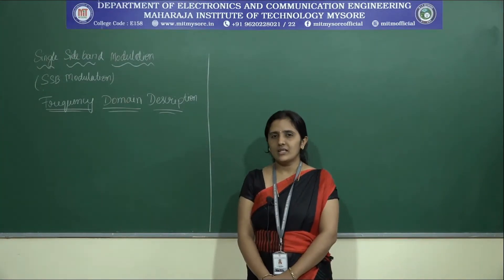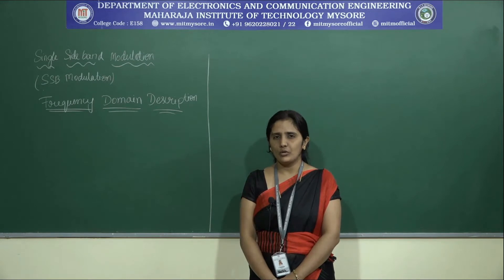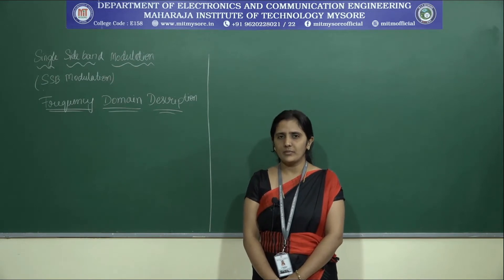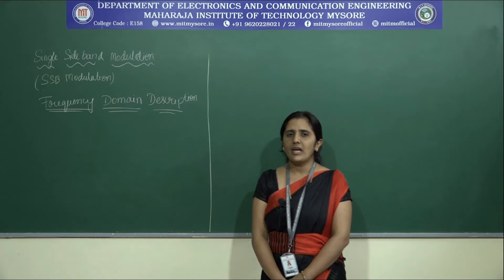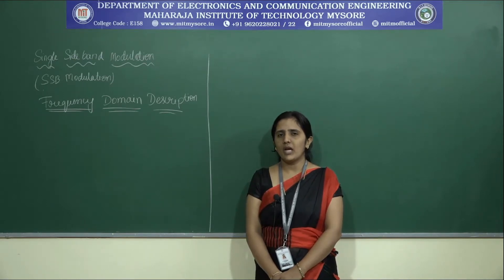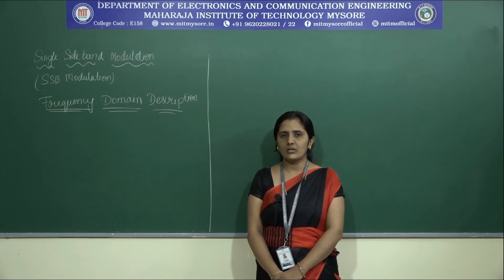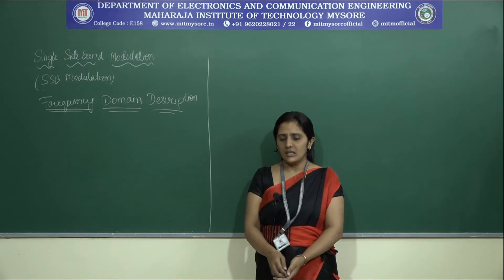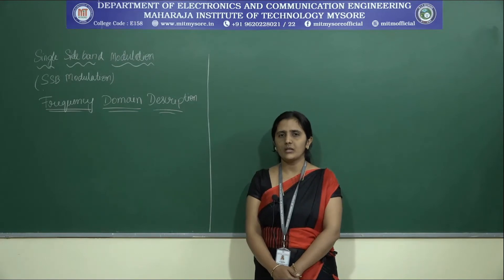SSB Modulation| VSB Modulation |V SEM |ECE | M1 | S7